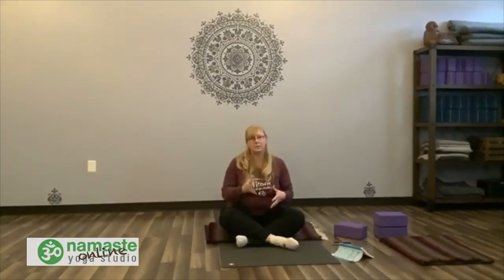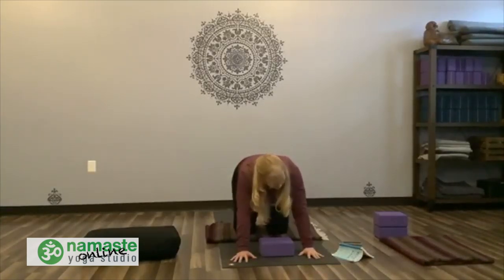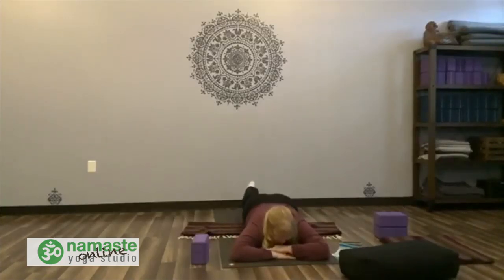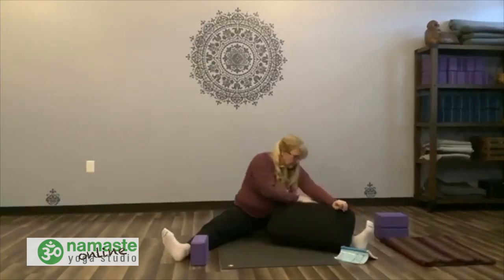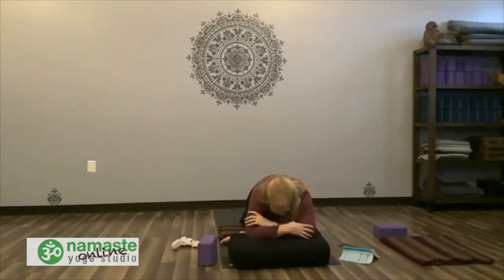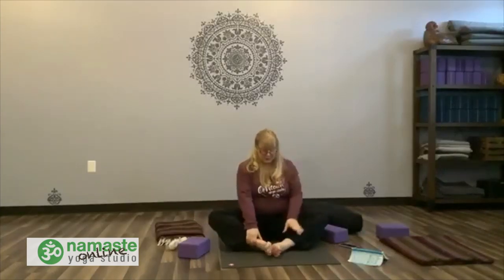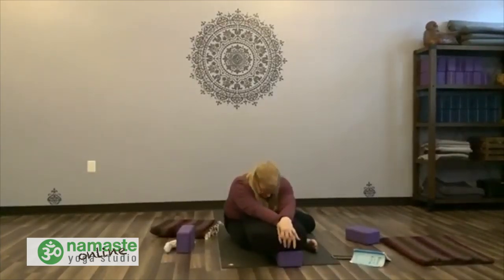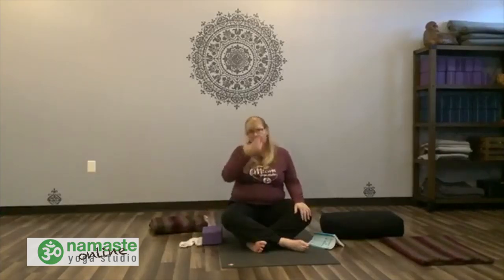Kris Kearns Yin Yoga March 30, 2020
If you'd like to help us continue to produce content, please consider making a donation or becoming a patron!